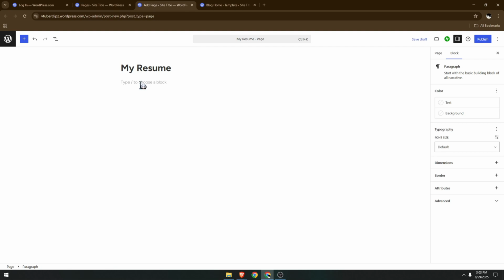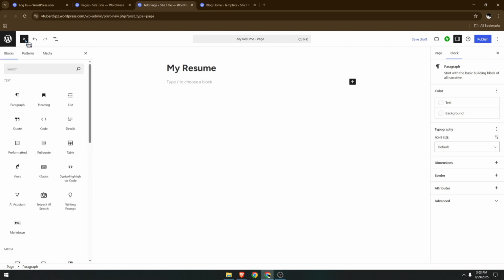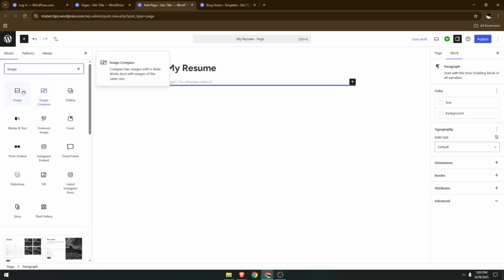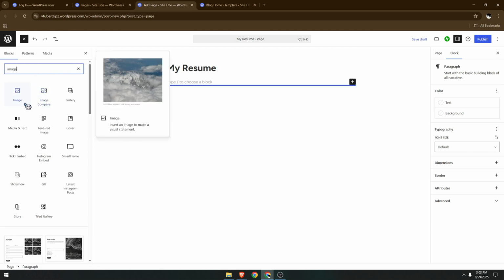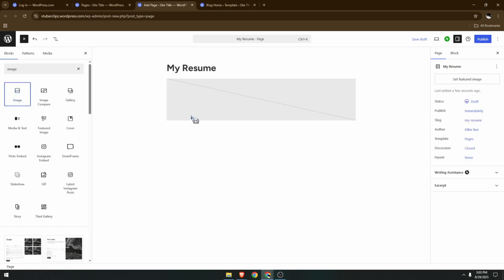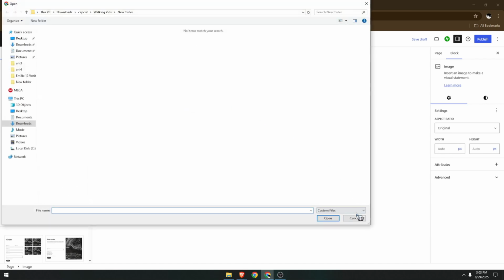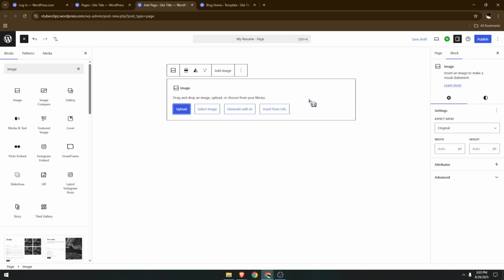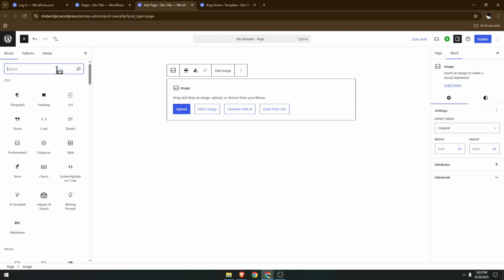How to Make a Resume Website with WordPress – Full Guide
You’ll learn How to Make a Resume Website with WordPress. This is How to Make a Resume Website with WordPress.